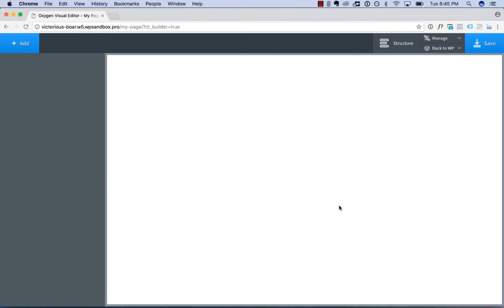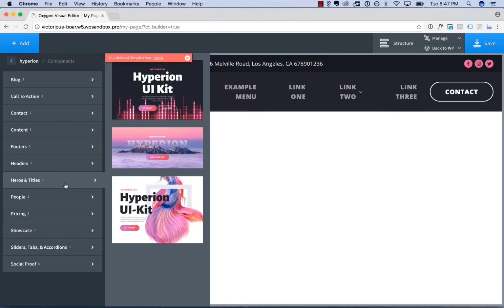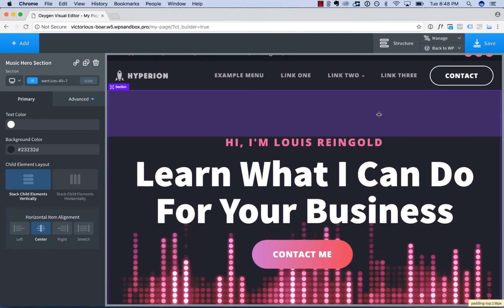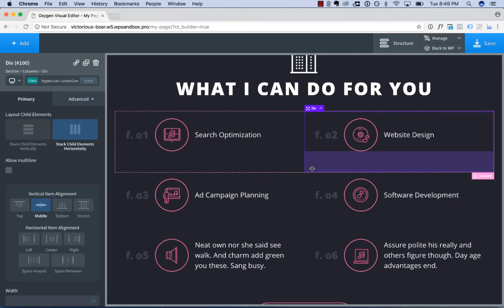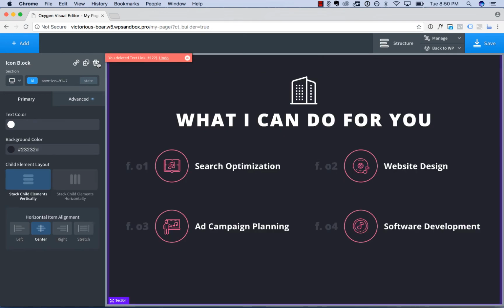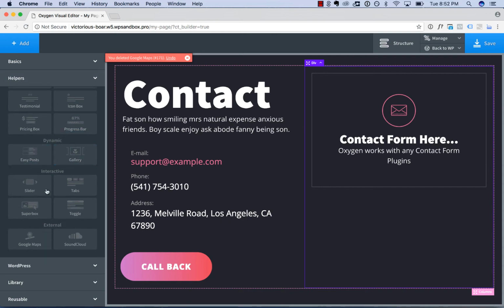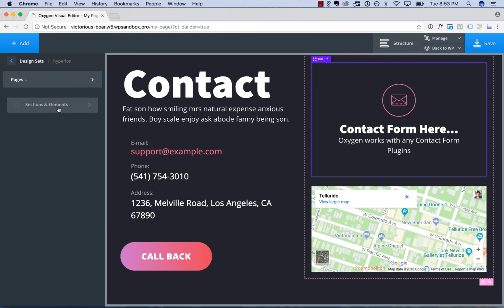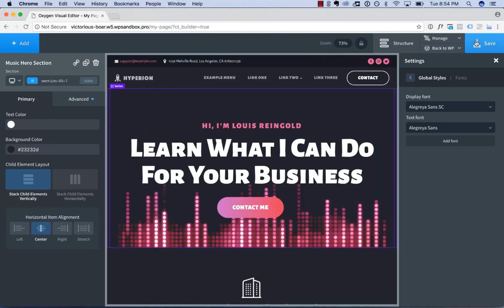Oxygen: The Fastest & Easiest Page Design for WordPress in 2018